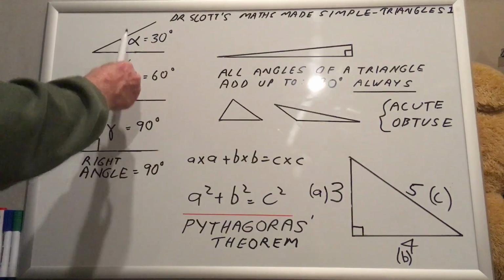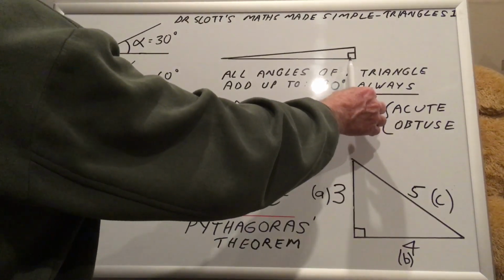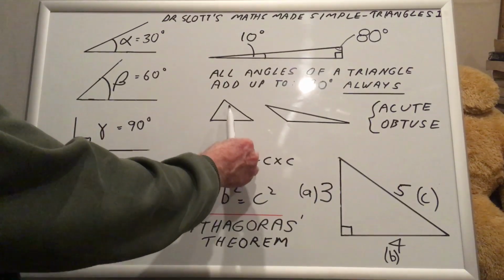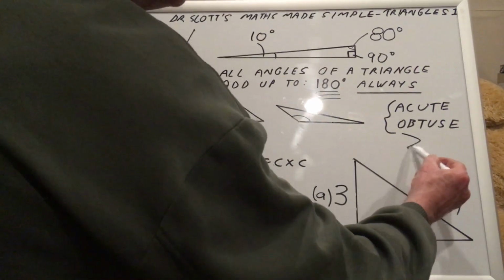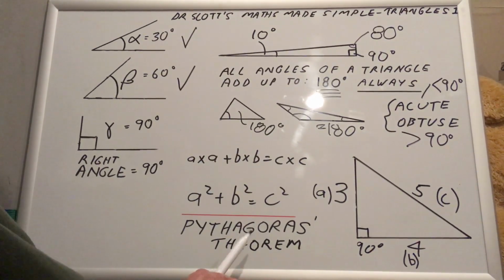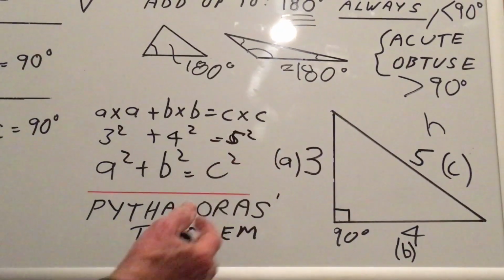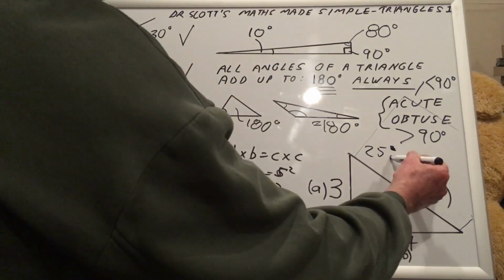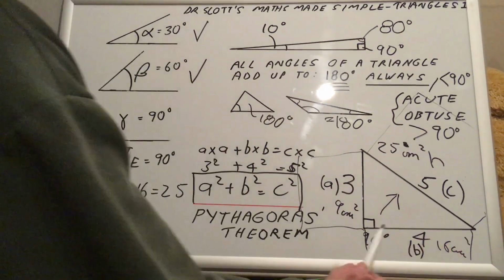MATHS MADE SIMPLE - Episode 1 - TRIANGLES